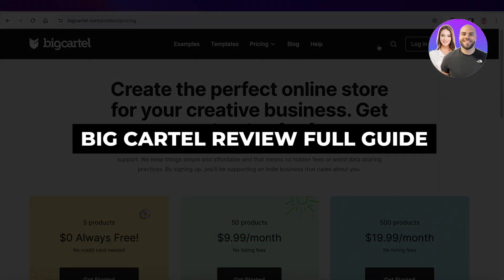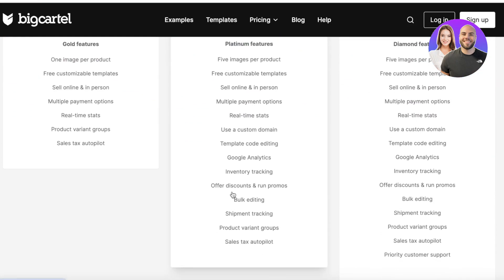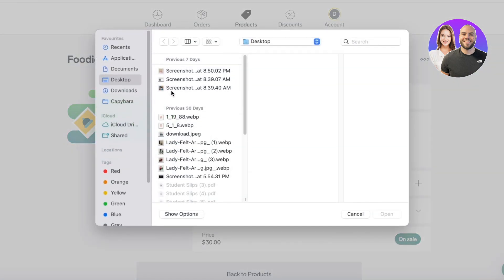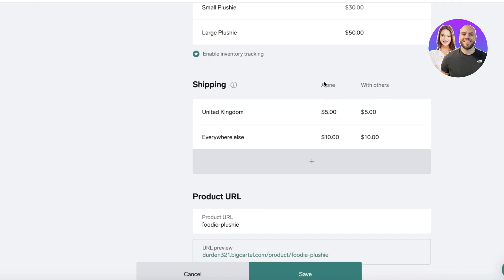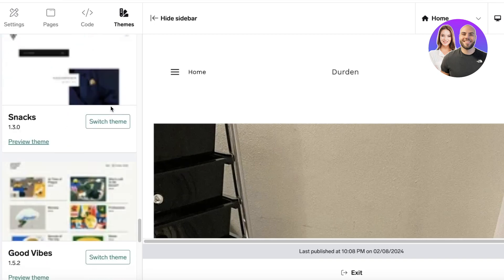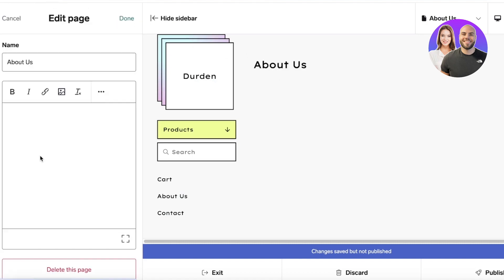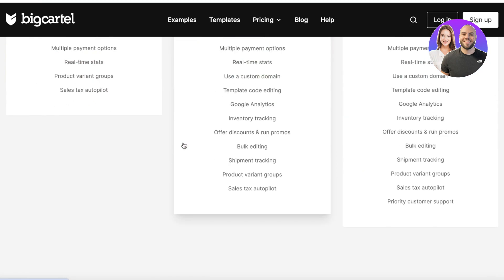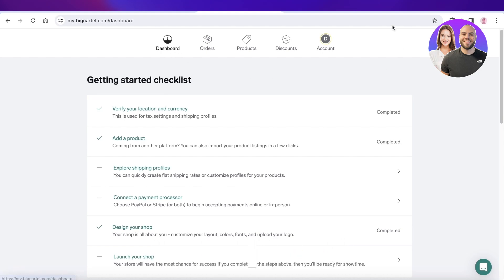Big Cartel Review 2025 (Features, Walkthrough & Everything You Need To Know)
In this video we show you Big Cartel Review. This will cover everything that you need to know in order to use a Chatbot in your Shopify Store.